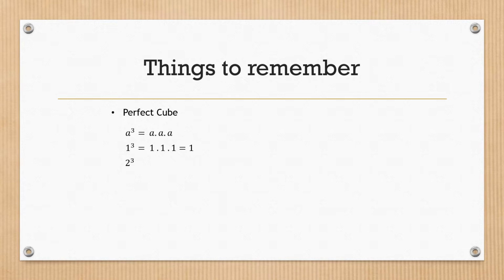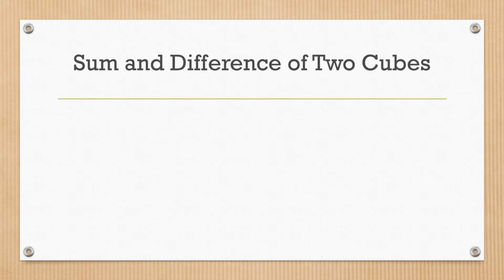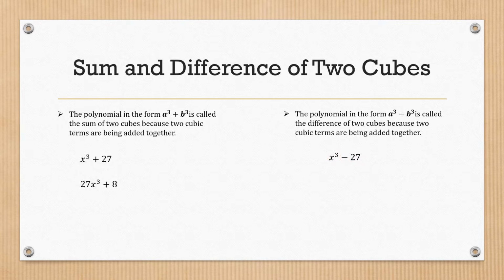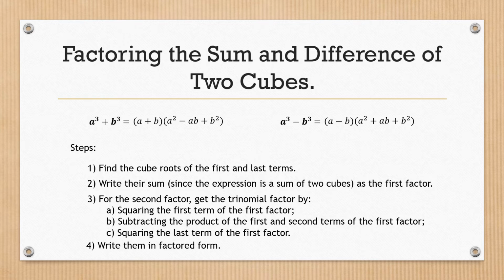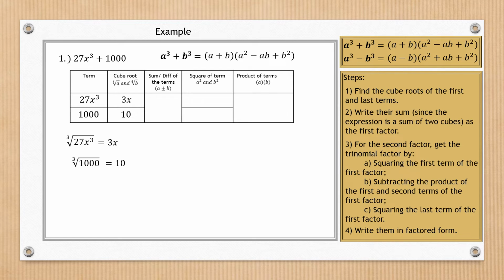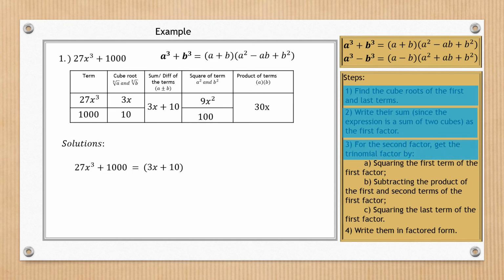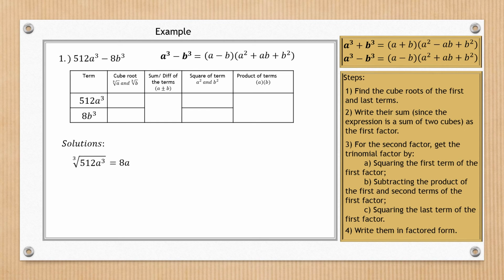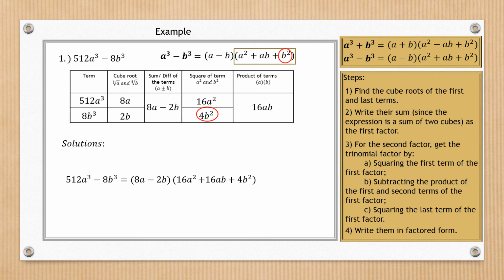Sum and Difference of two cubes